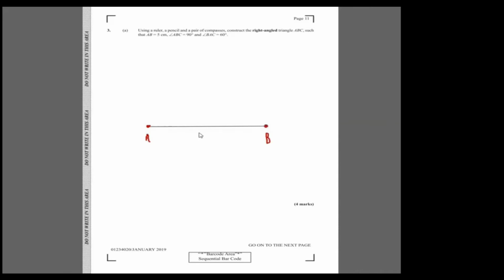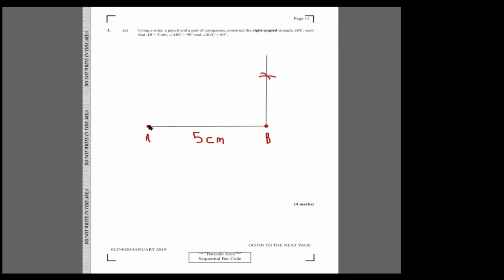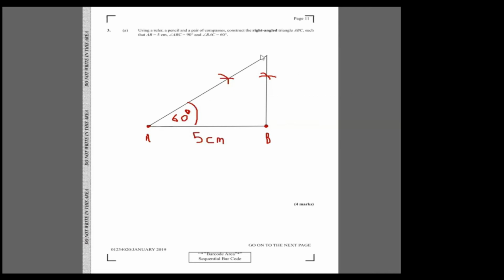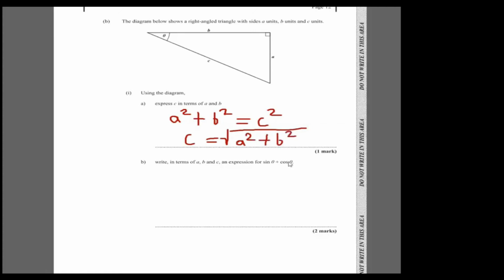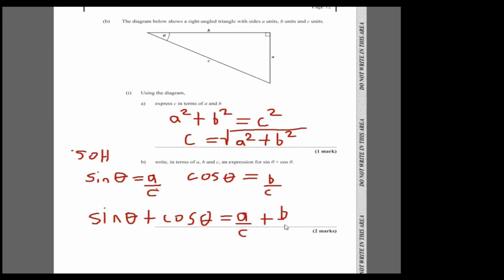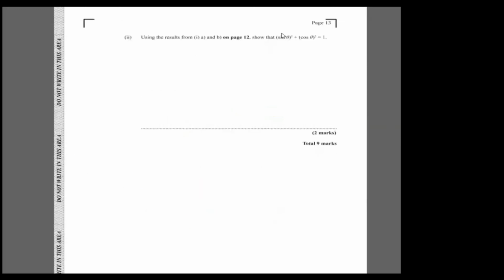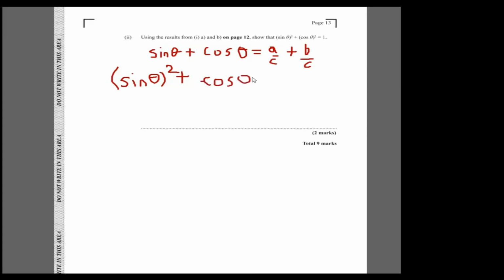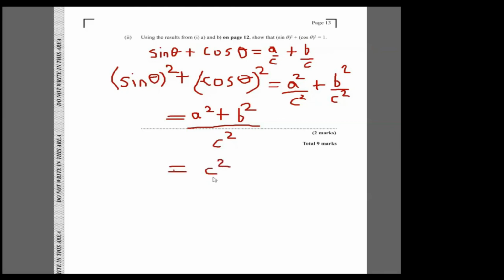CSEC MATHEMATICS|JANUARY 2019|QUESTION 3|Geometric Construction and Trigonometry